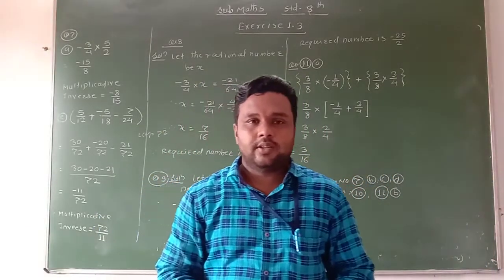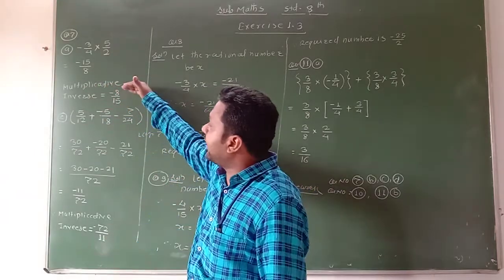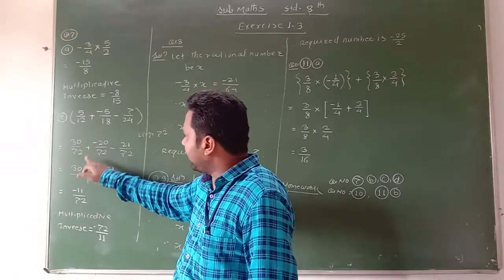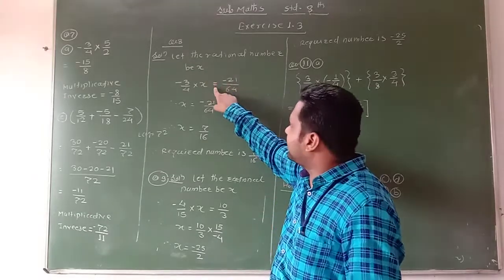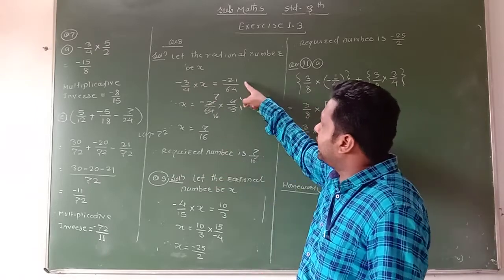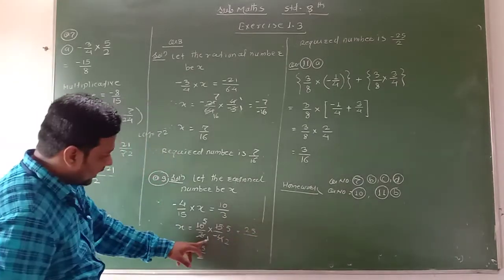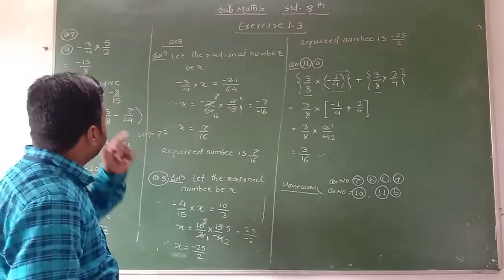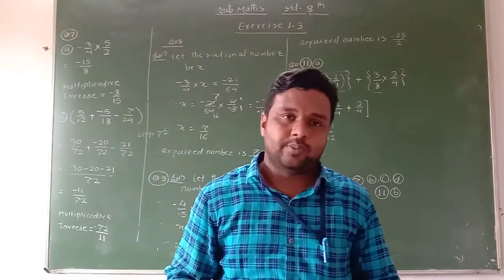Maths L1 video 10 std 8